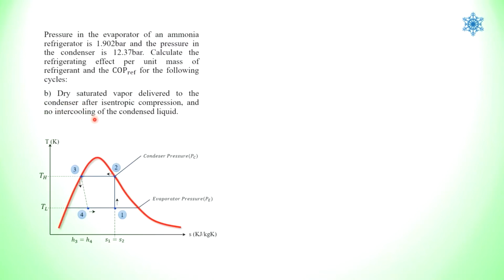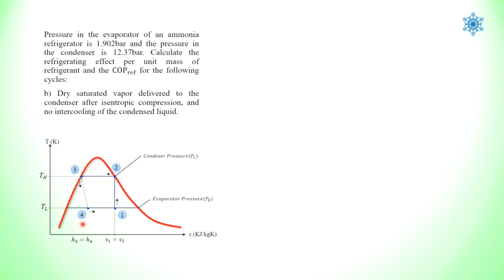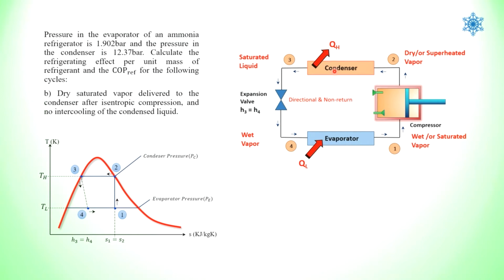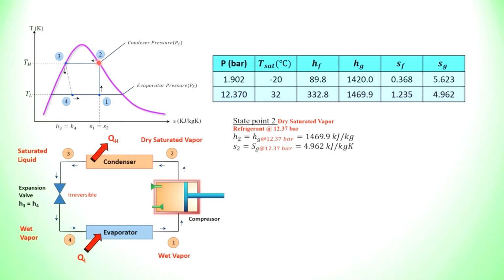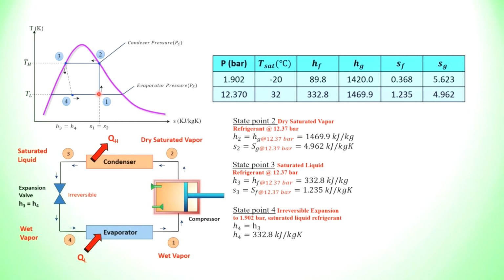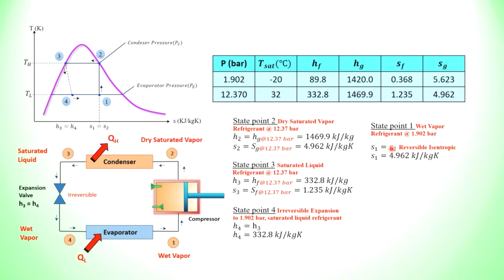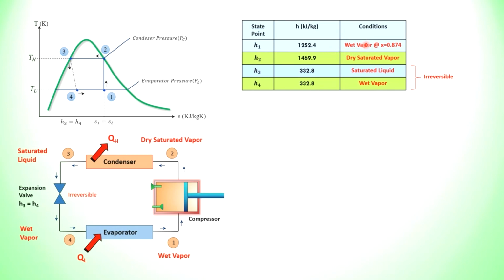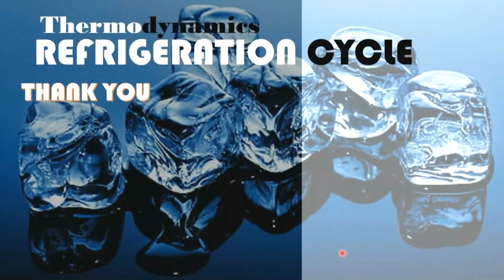Thermodynamics Refrigeration Part 6 06102021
Problems solving on Simple vapor compression cycle.

Stay safe